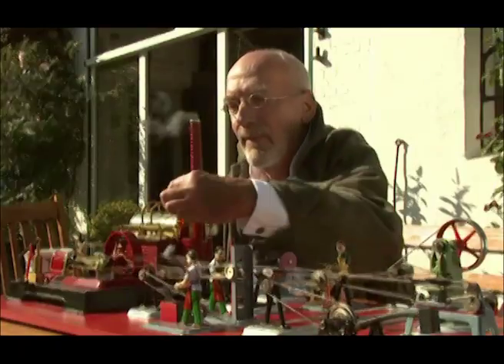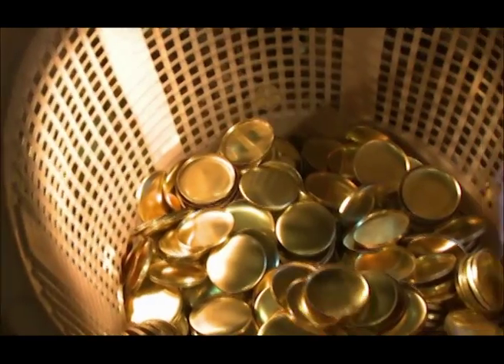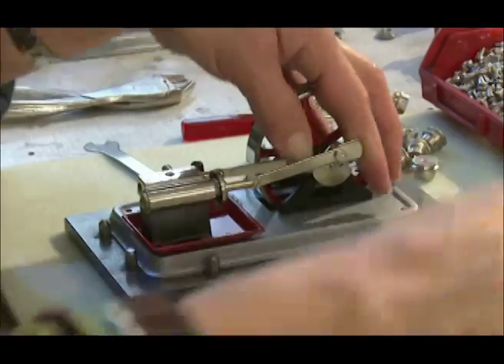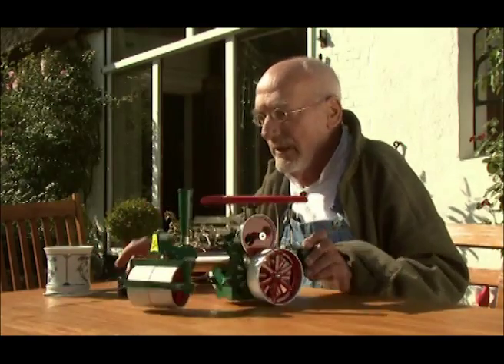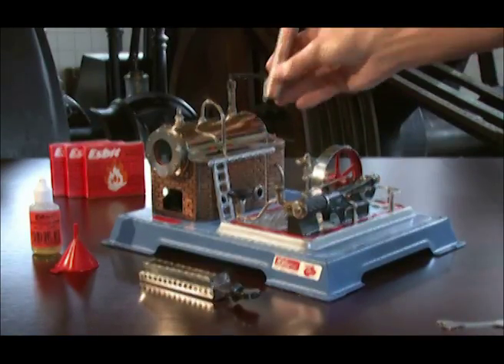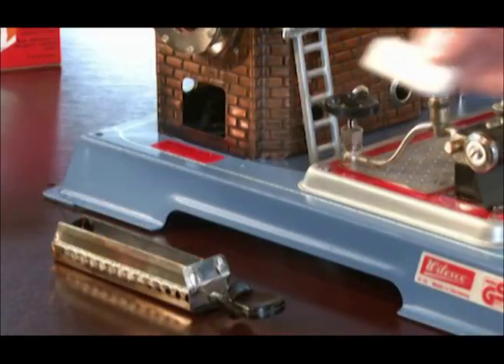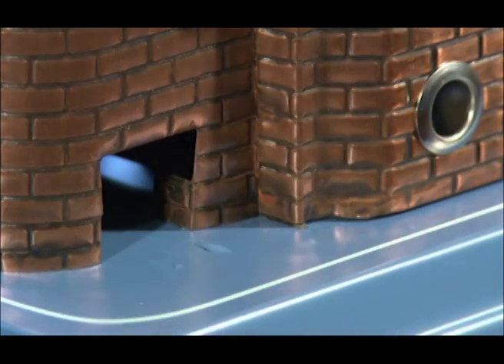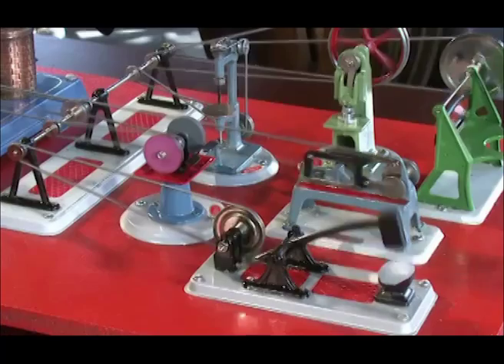Wilesco Steam Engine Demo Video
to purchase these engines

Good demo of Wilesco steam engines running with a brief history of the steam engine.